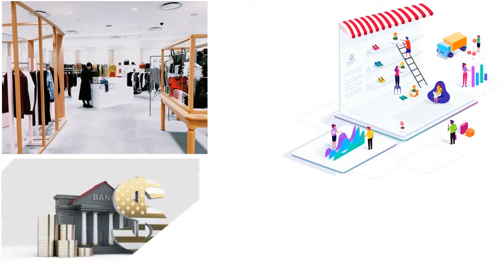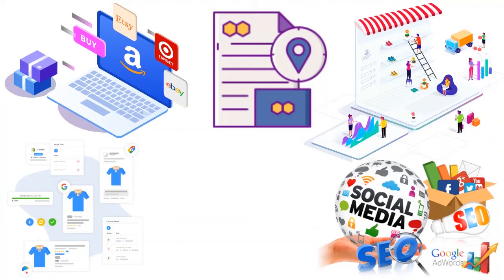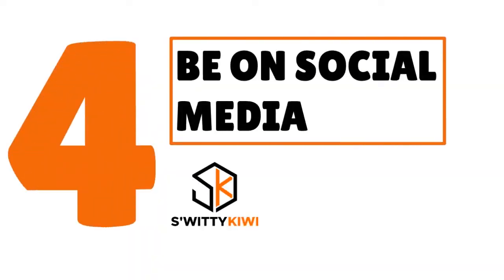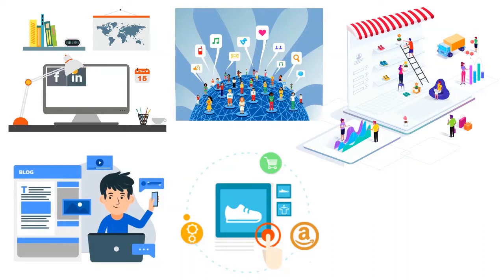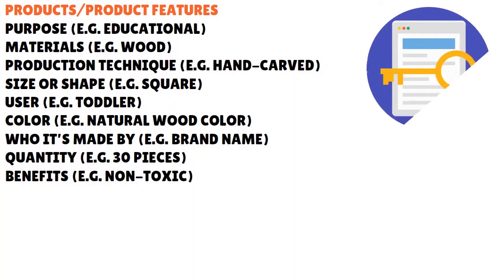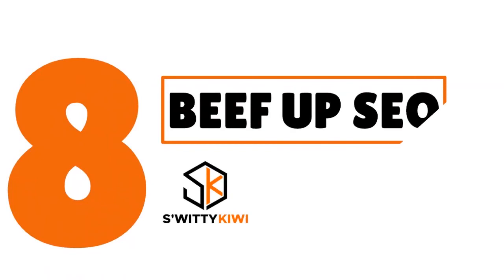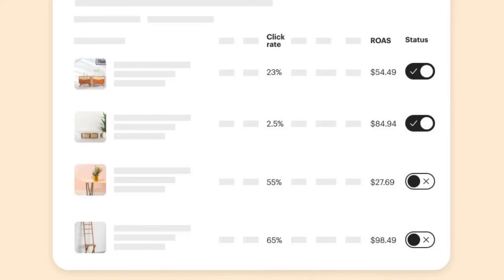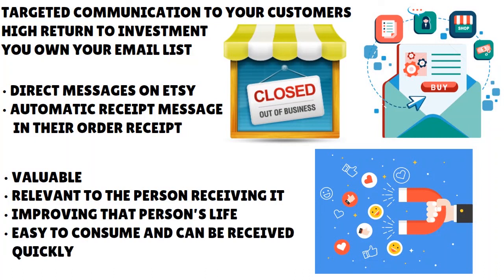Etsy How to Get More Traffic: Top 10 Latest Hacks That Grow Etsy Sales Like Crazy 🔶 E-CASH S3•E165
Etsy How to Get More Traffic for Beginners: Top 10 Latest Hacks That Grow Etsy Sales Like Crazy. Want to grow Etsy traffic real fast? Learn how to increase Etsy sales now. Watch and take notes.